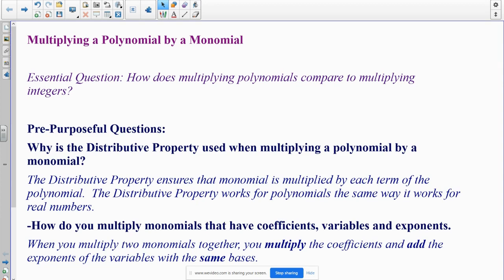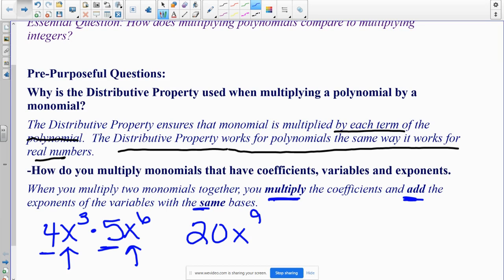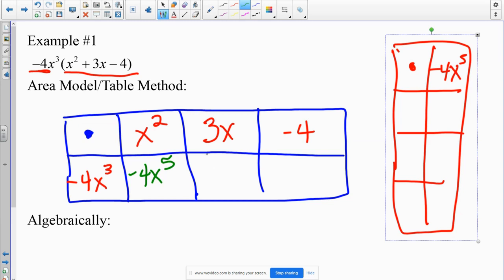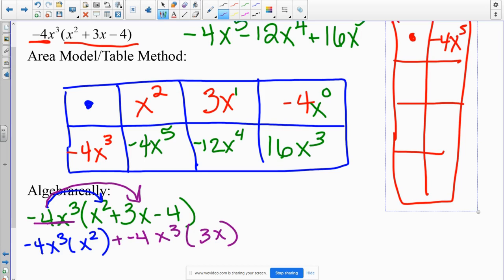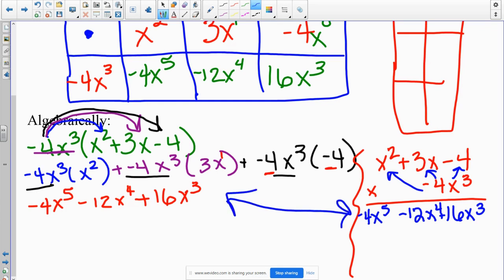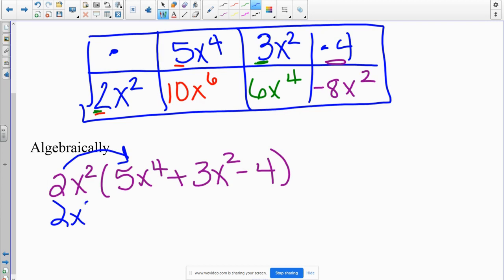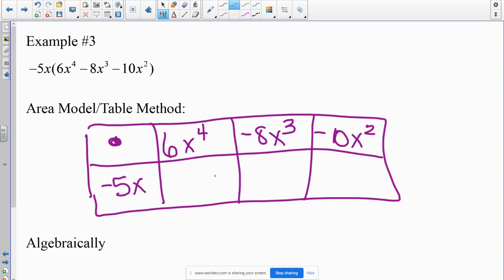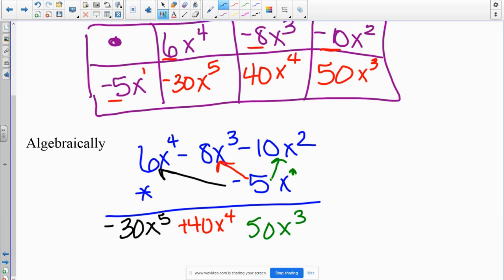Multiply a Polynomial by a Monomial